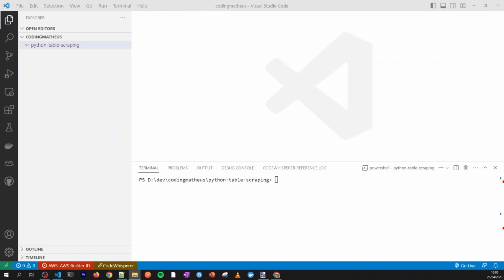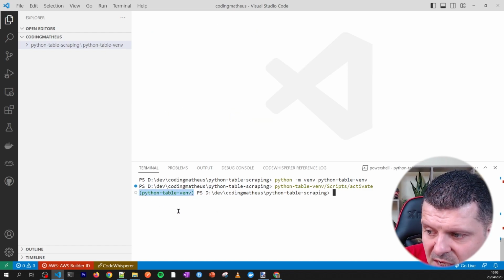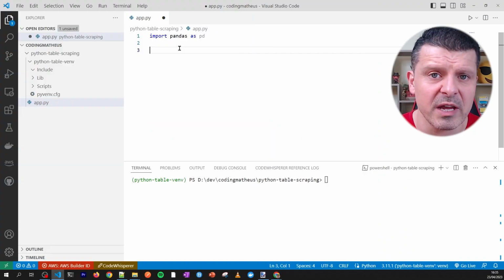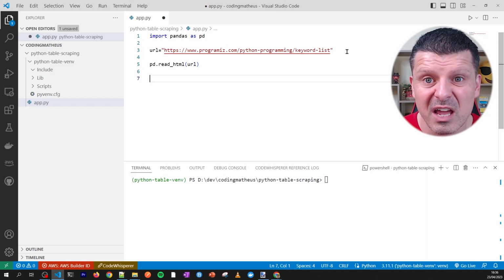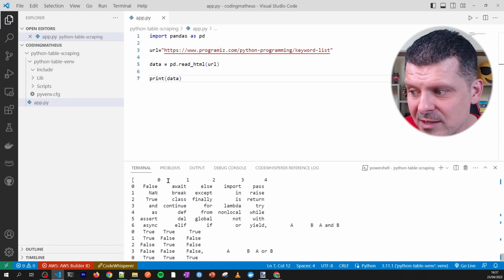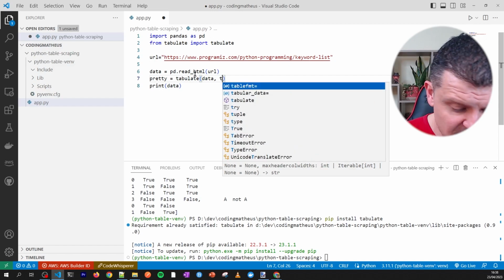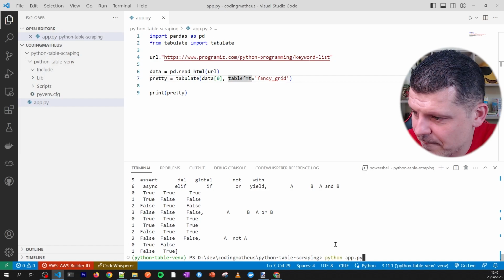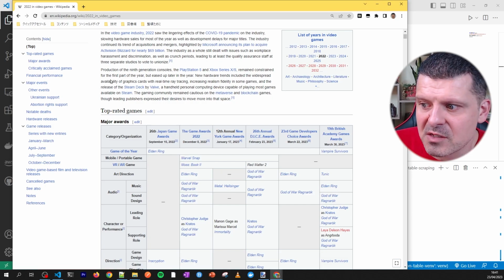Extract Website Tables Made Easy: Unlocking the Power of Python and Pandas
0:00 Introduction
0:17 Creating a Python Virtual Environment (venv)
1:36 Installing pandas
2:08 Extracting an HTML table from a web site using pandas
4:00 - Prettifying the table output with tabulate
6:25 - A few caveats
7:00 - Closing

In this tutorial, we  dive into the powerful world of web scraping with Python and leverage the Pandas library to extract HTML tables from any website effortlessly. Whether you're a beginner or an experienced developer, this step-by-step guide will equip you with the skills to scrape  tables from the web with ease so you can use the data for your analysis.

🔗 Check out the complete code and resources mentioned in the video

⭐️ Key Topics Covered:

Introduction to web scraping and its applications
Setting up the Python environment for web scraping including creating virtual environments (venvs)
Installing and importing the necessary libraries
Scraping HTML tables using pandas  and extracting relevant data
Making it pretty using tabulate

By the end of this video, you'll know how to scrape HTML tables from any website using Python and the powerful Pandas library. Unlock the potential of web data extraction and gain insights from diverse data sources for your projects, research, or analysis.

Python enthusiasts or beginners interested in web scraping and data extraction
Data analysts and researchers seeking to augment their data collection techniques
Web developers looking to automate data retrieval from websites
Anyone curious about leveraging web data for analysis, research, or personal projects
📚 Related Resources:

🎓 About the Presenter:
Matheus Guimaraes began his career over 20 years ago as junior video game programmer when C/C++ still ruled the world and HTML was an extra credit class. Much like the industry itself, his career evolved at pace over the years allowing him to be exposed to many different technologies and methodologies that all served to enrich his wide technical and field knowledge. Passionate about code and architecture, he maintained a hands-on approach throughout his journey from developer to CTO and everything else in between. Matheus remains very passionate about the role that technology plays in bridging the present with all the possibilities for our future.